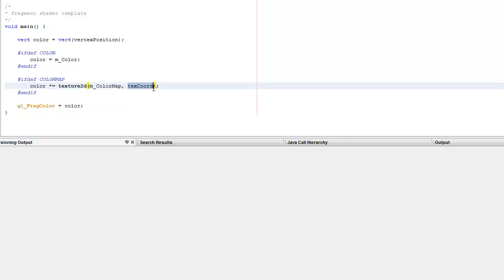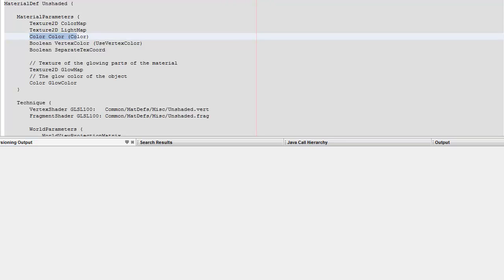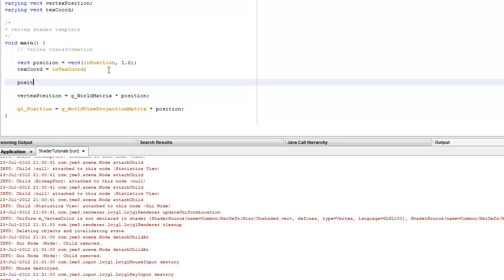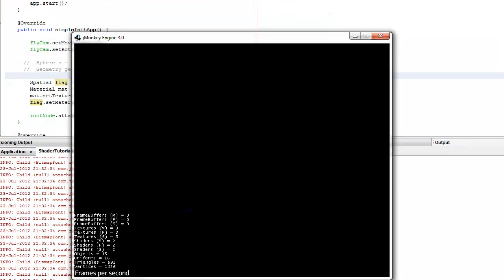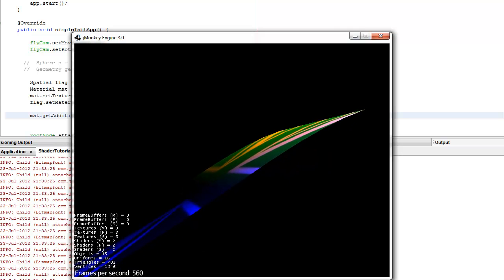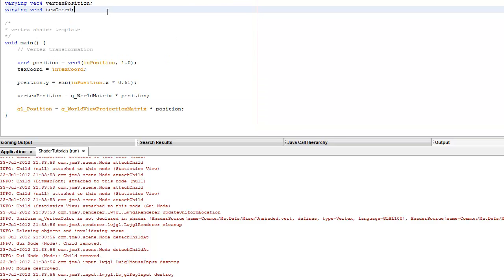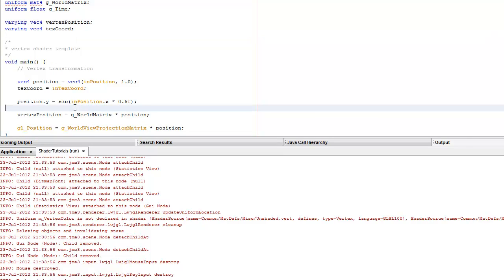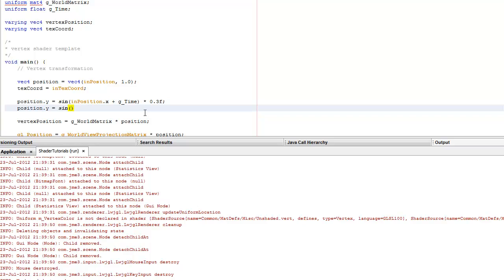[jME Tutorial 2-7] Animating a flag in the jMonkeyEngine (Part 2/2)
Animating a flag using a vertex shader